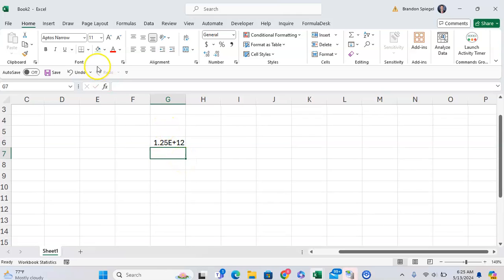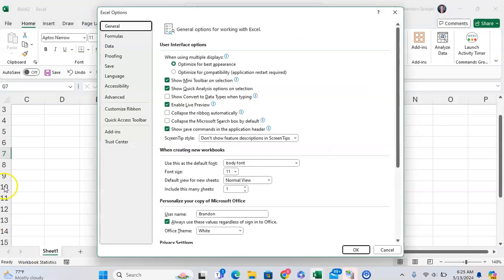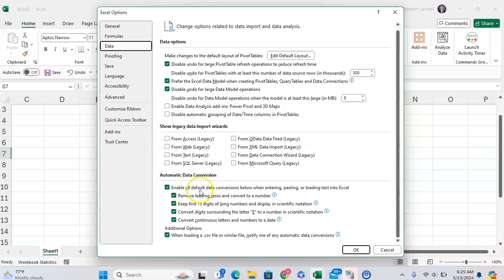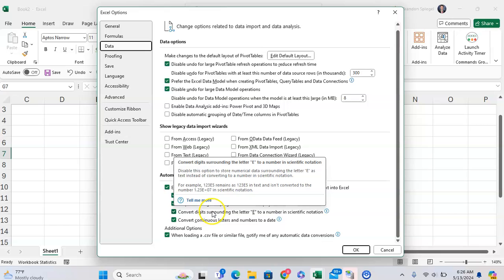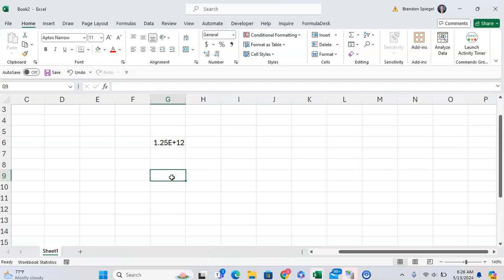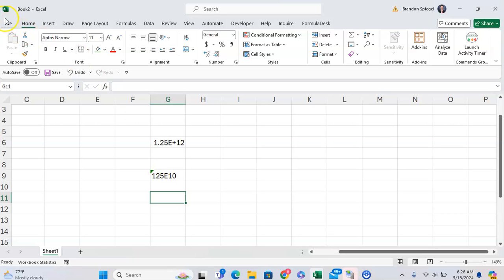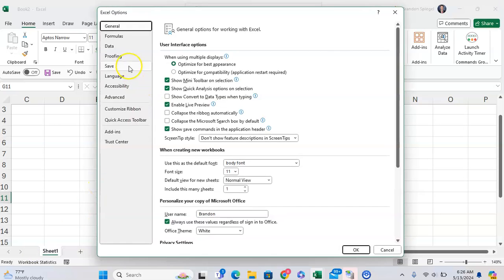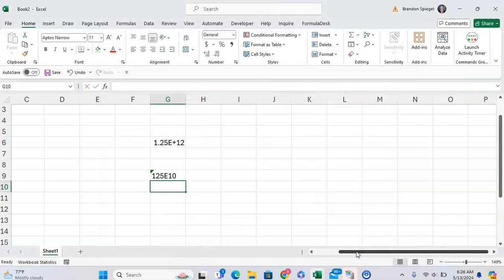How to Enable or Disable Automatic Conversion of Scientific Notation in Microsoft Excel!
In this tutorial, I want to show you how you can enable, or disable automatic conversion of scientific notation in Microsoft Excel! By Default, if you type numbers surrounding the letter "E", Excel will automatically convert it to scientific notation. However, you can disable or reenable this feature if you would like.